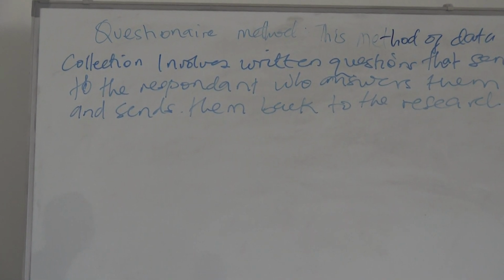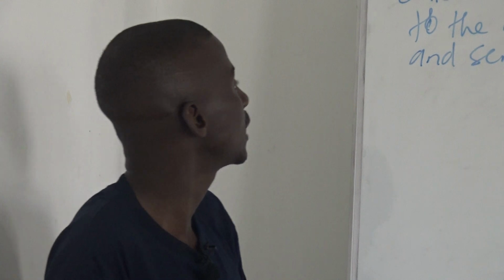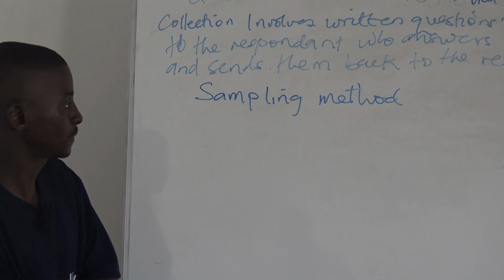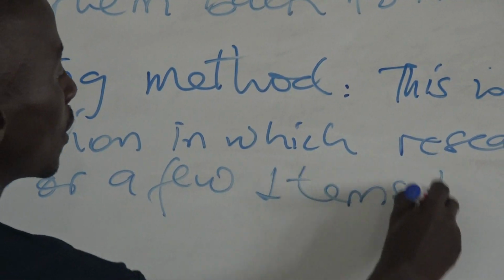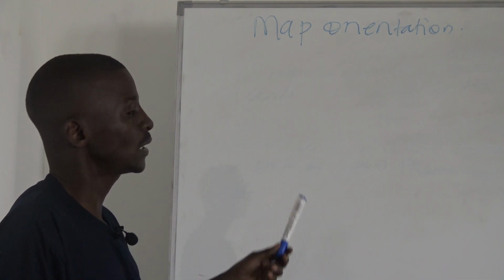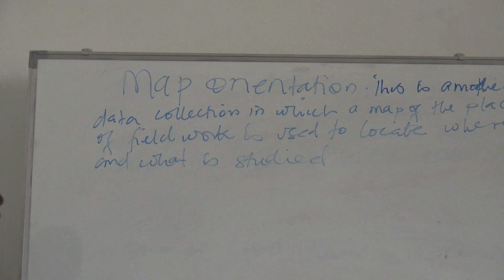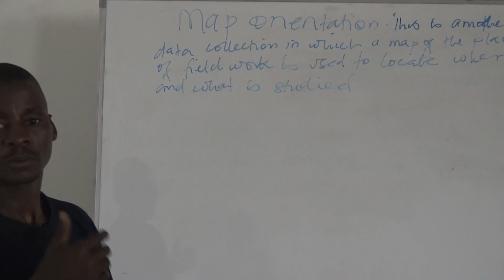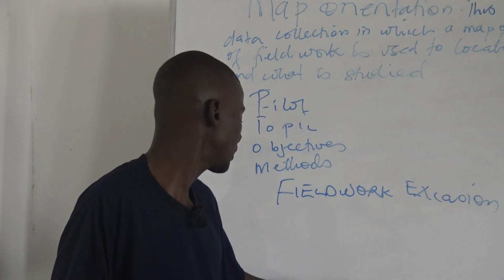introduction to field work episode 7